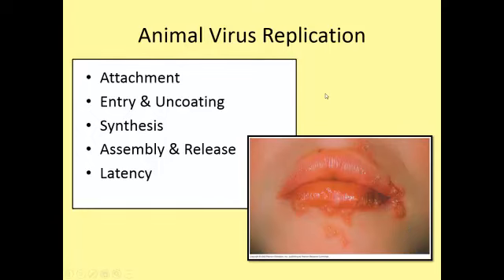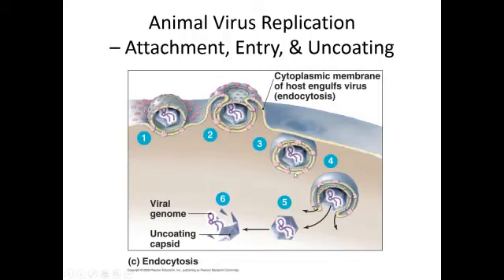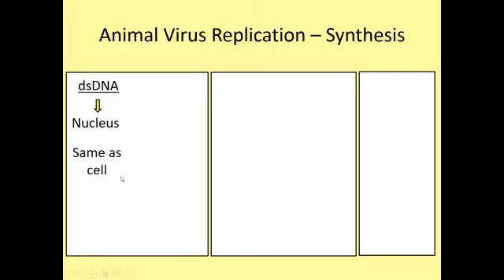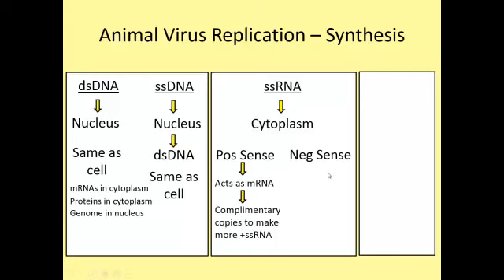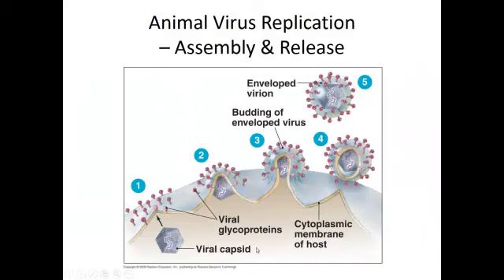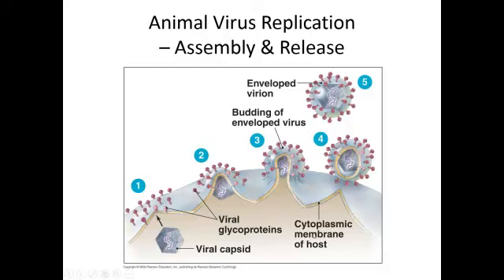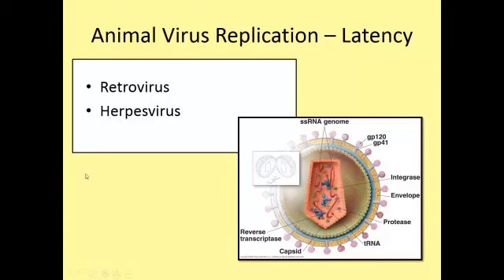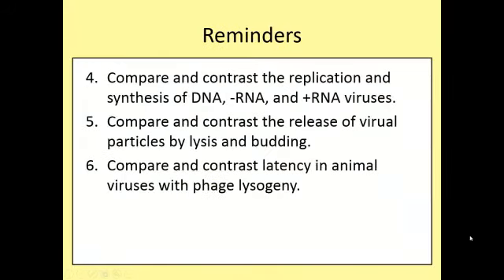B250 C13 Topic 13 3 Virus Replication Pt 2